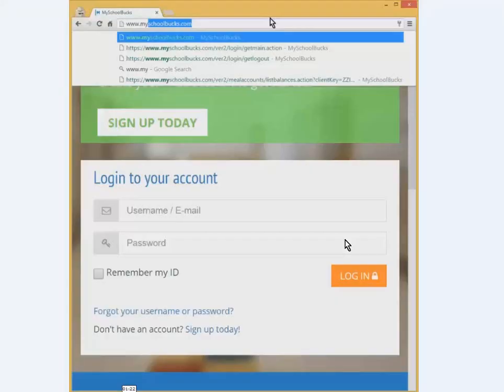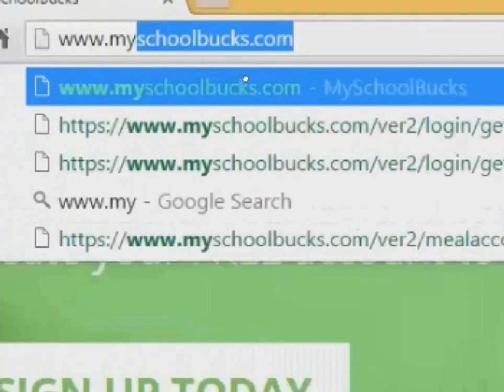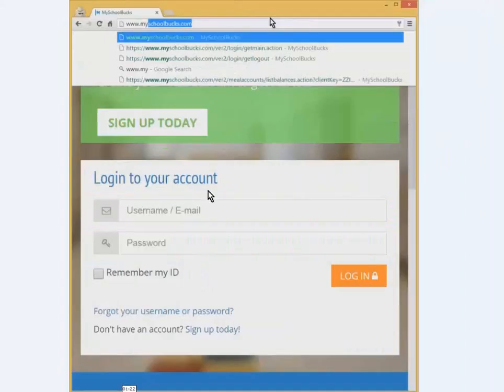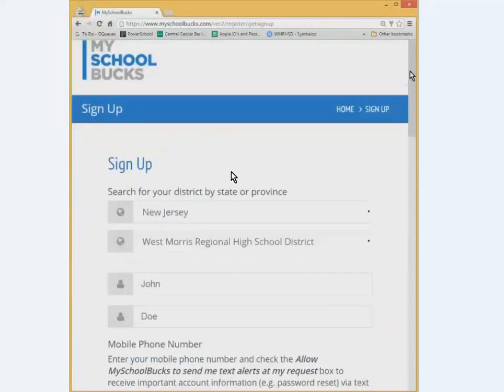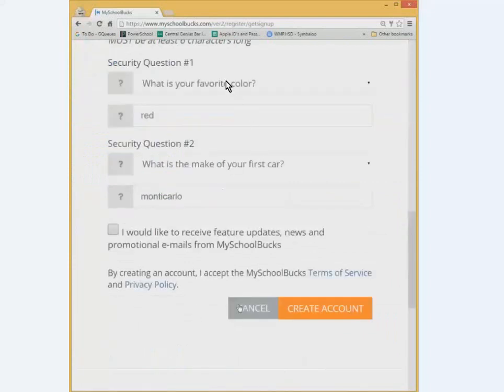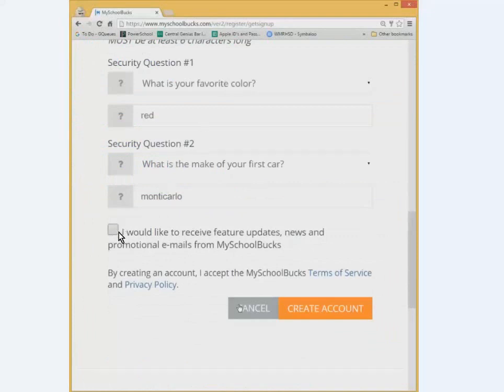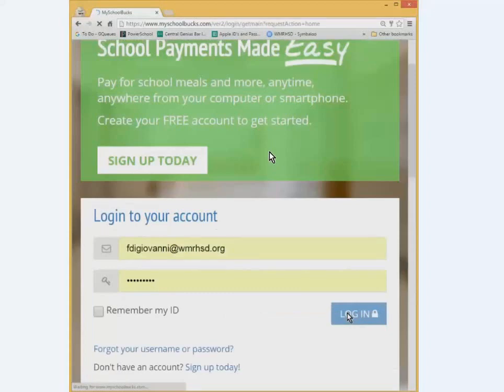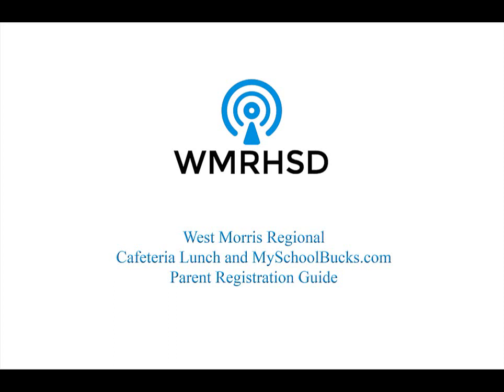MySchoolBucks Guide Part 1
Step by step guide for creating your MySchoolBucks account.